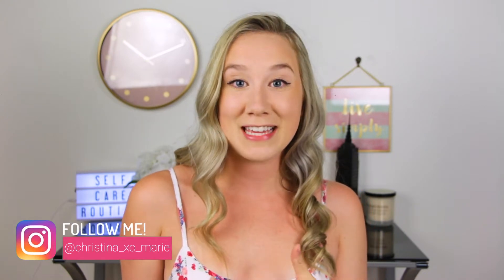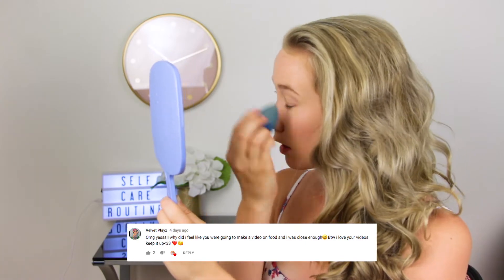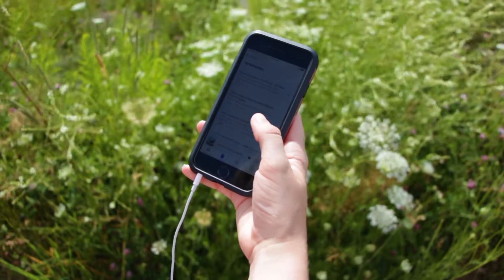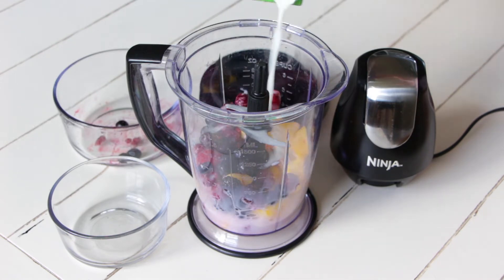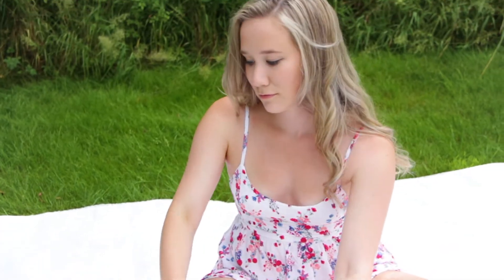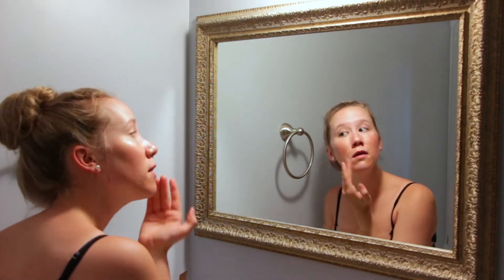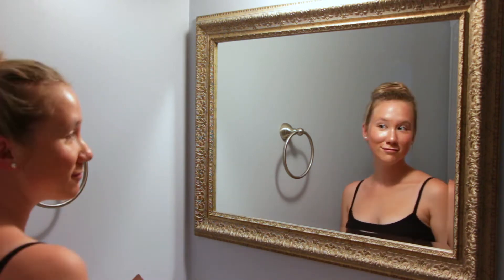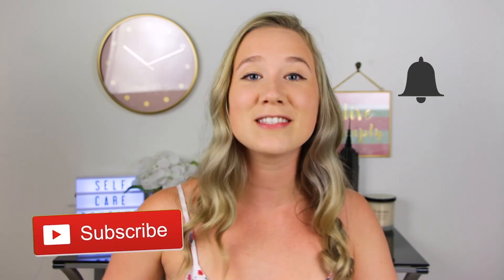MY SELF CARE ROUTINE 2018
hey everyone!

Here is where I show you my self-care routine; all of the things I do when I need to treat myself to a little pick me up. Included in this video is my favourite podcast, healthy snack and ways I pamper myself! Leave me a comment about what you like to do for self care :)